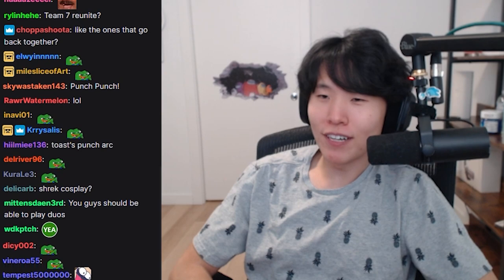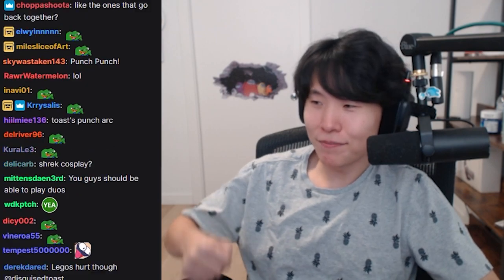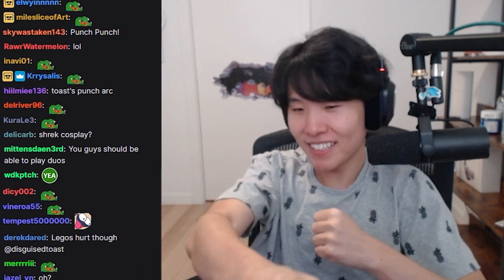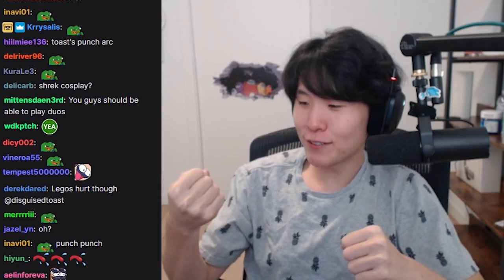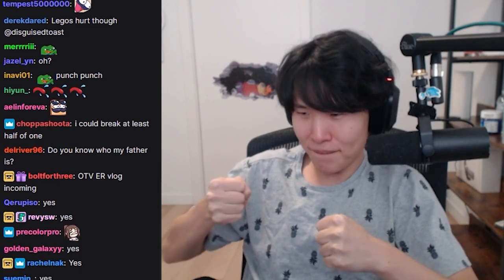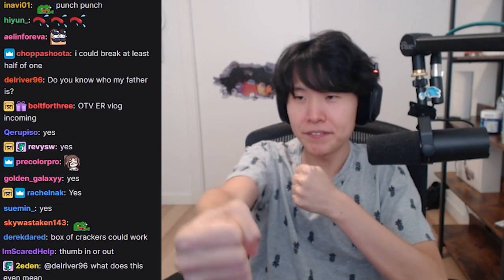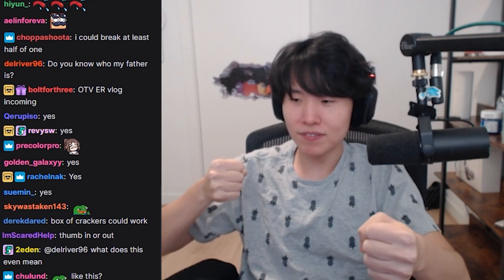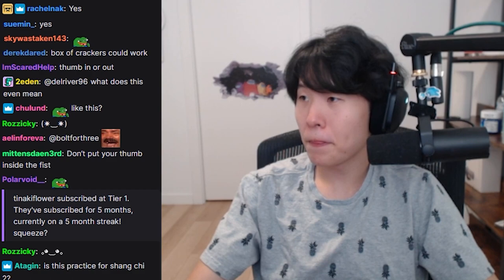Michael Reeves teaching Disguised Toast Boxing to prepare for Shang Chi 2